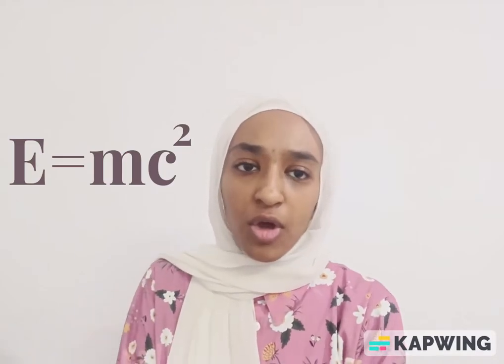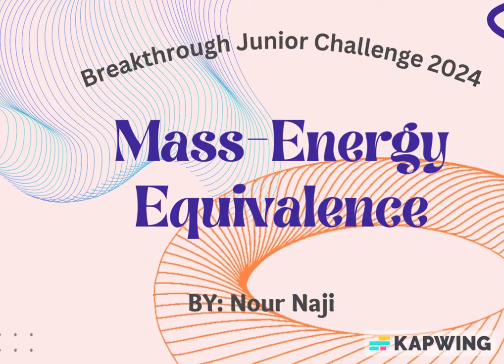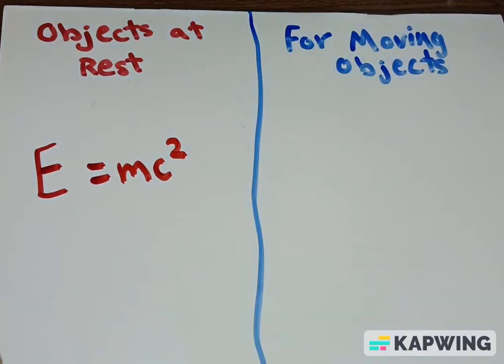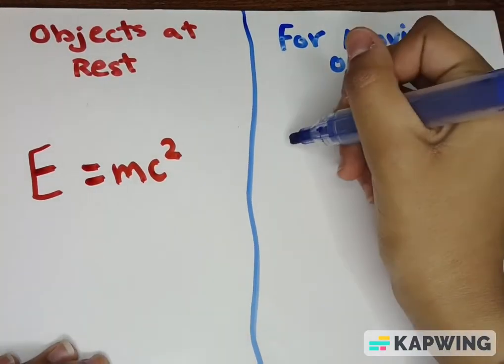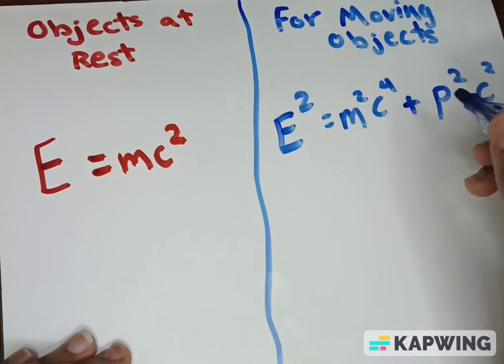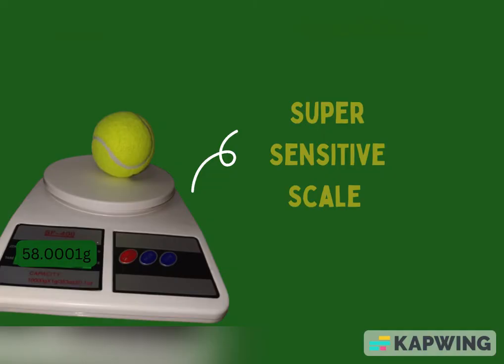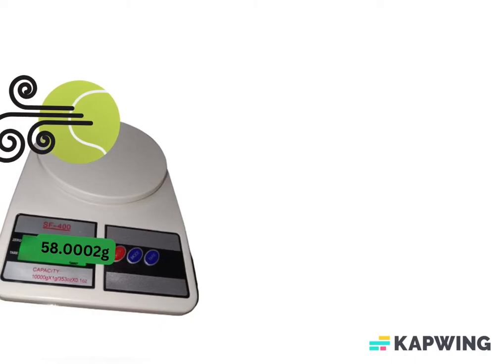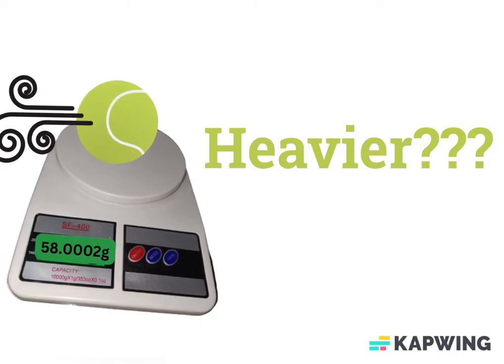Energy-Mass Equivalence | Breakthrough Junior Challenge 2024 | Nour Naji